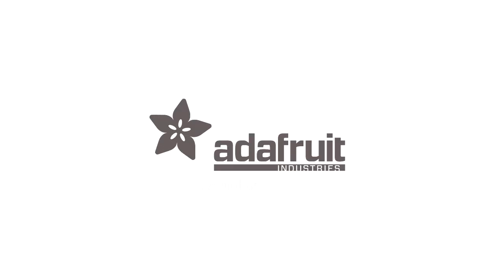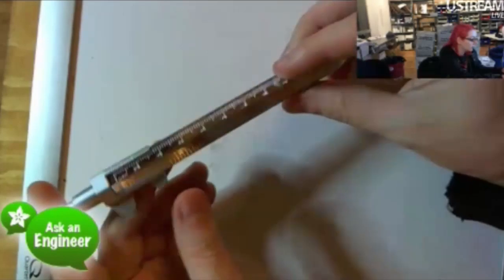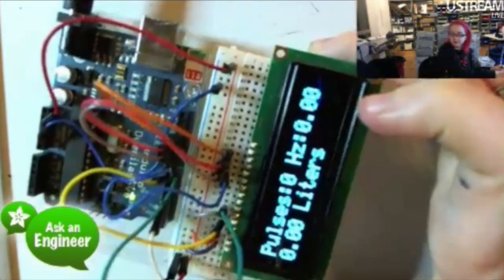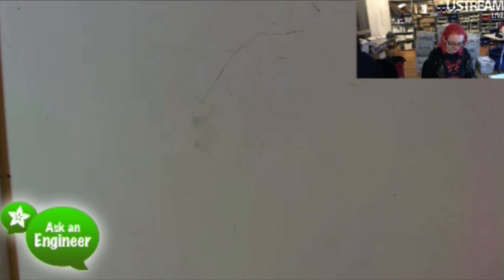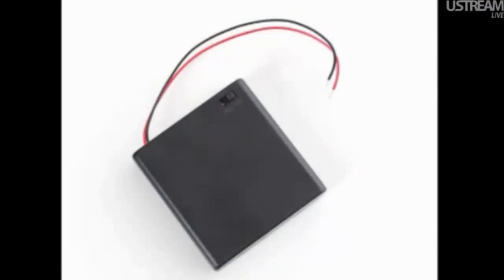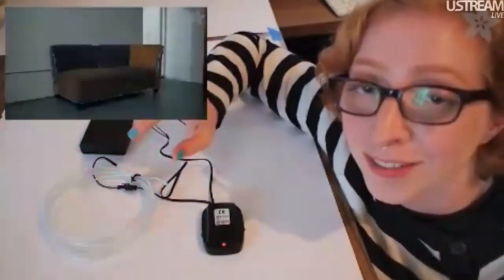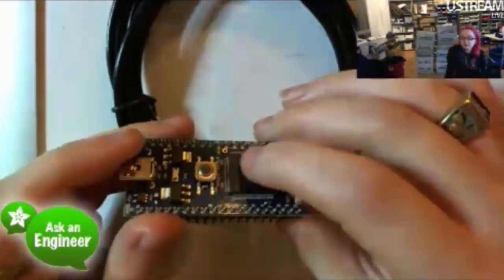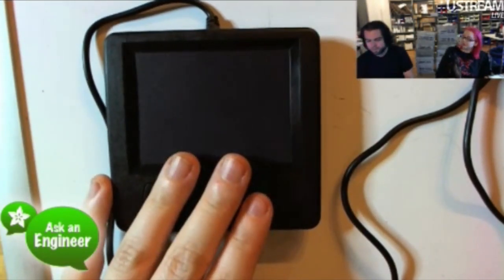New Products 5/12/2012